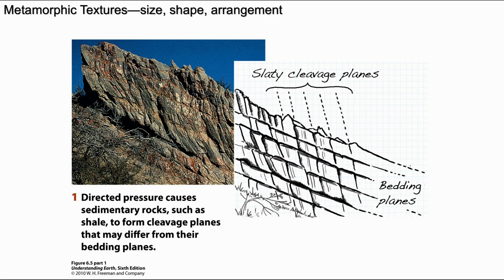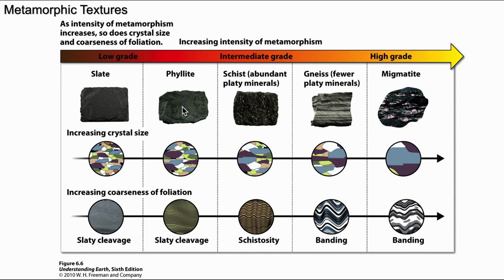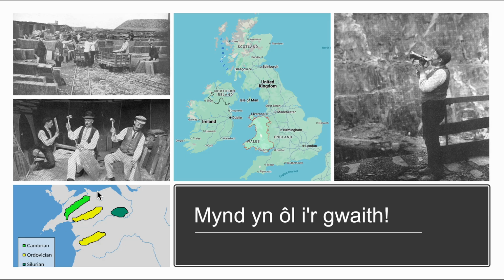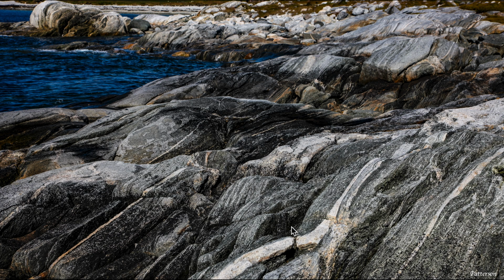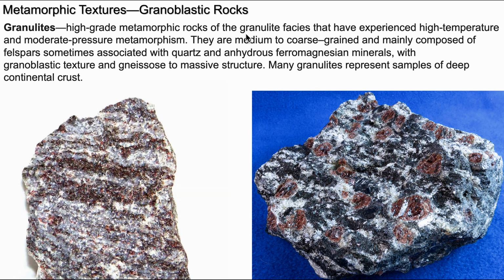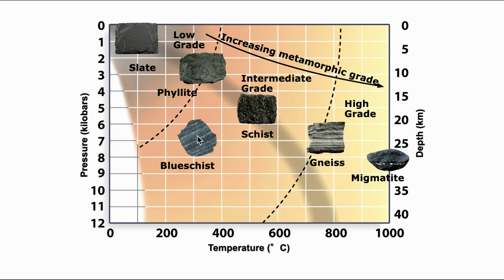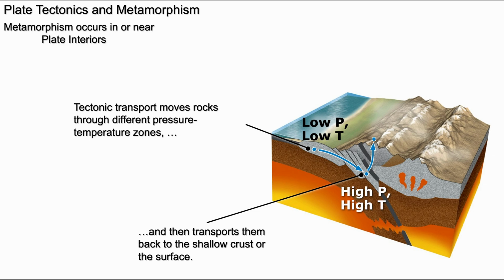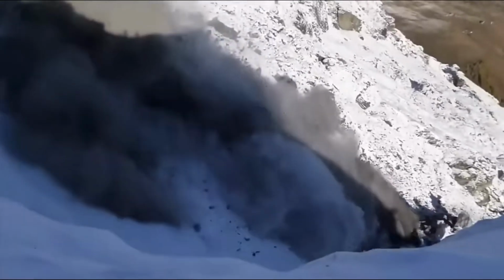Metamorphism: Textures and Grade, Plate Tectonics and Metamorphism--Part 2 of 2